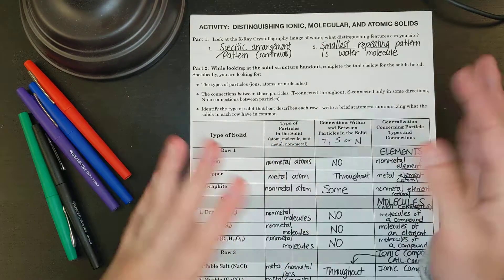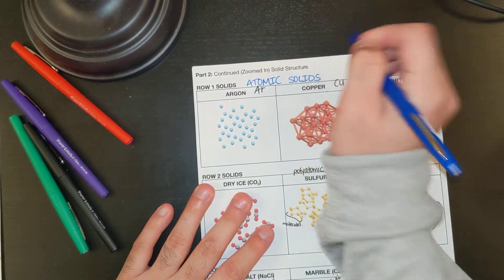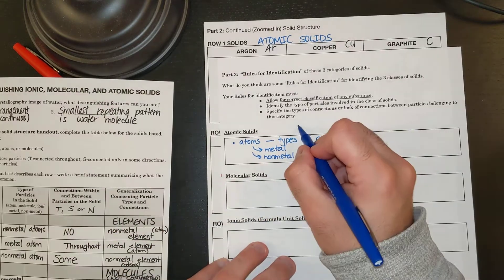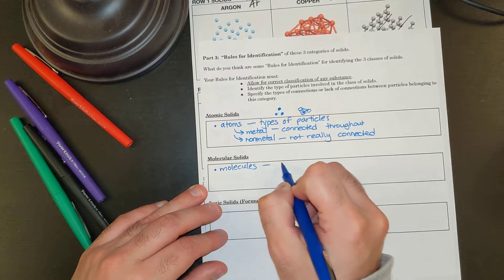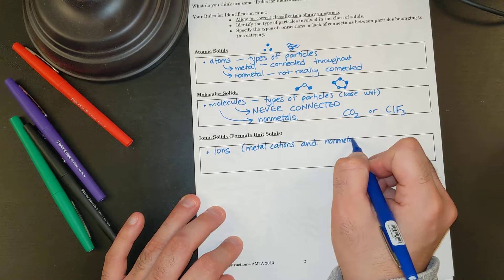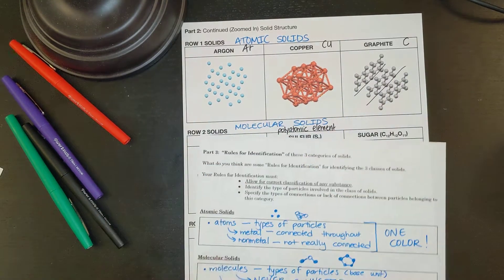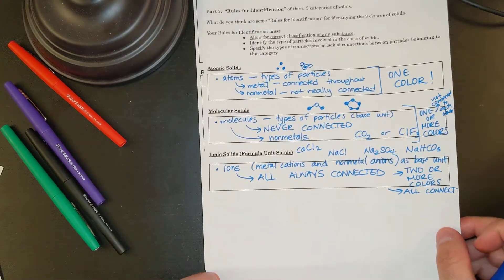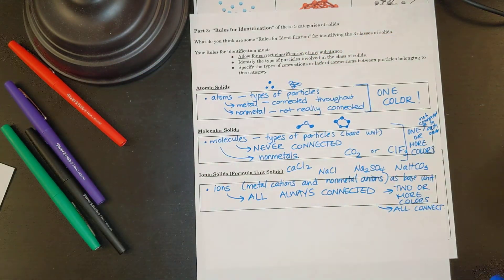Activity: Distinguishing Ionic, Molecular, and Atomic Solids - Part 2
In part two of this video we synthesize some rules for identifying and distinguishing types of solids and categorize them as atomic, molecular or ionic solids.